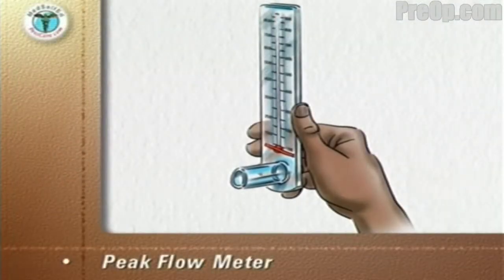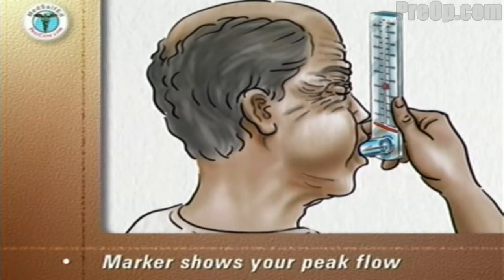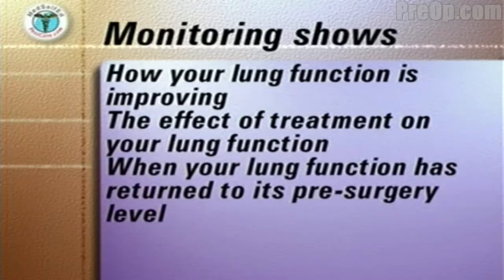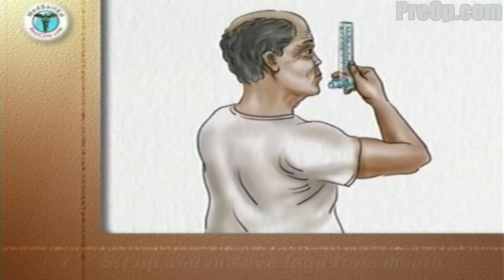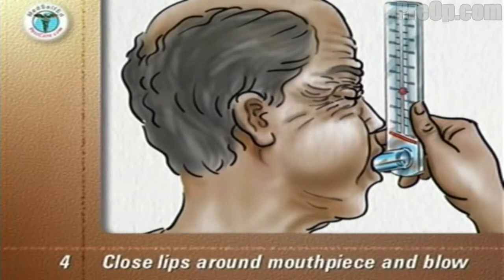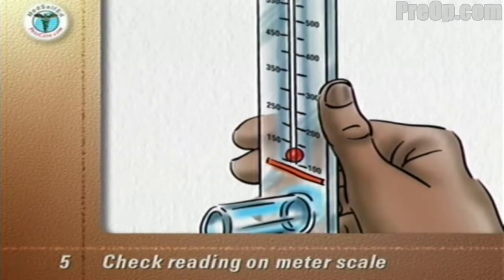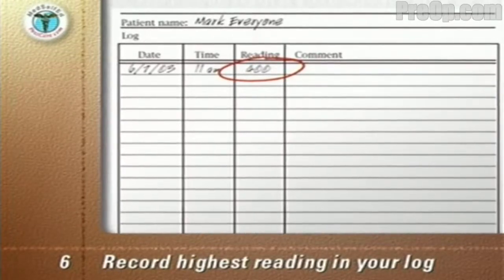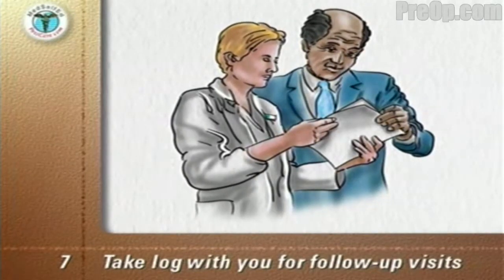Discharge: Use of Peak Flow Meter - Patient Education - PostCare Video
A Peak Flow Meter is an inexpensive, portable, hand-held device. Your doctor or nurse will advise you which make and type to use.
The device measures how hard and quickly you can blow air out of your lungs.
The meter has a marker that slides up the scale as you blow out. The better your lung function, the harder you will be able to blow out and the higher your peak flow score will be.
Monitoring your peak flow numbers shows:

    * how your lung function is improving

Patient Education

    * the effect of such treatments as breathing exercises on your lung function

Patient Education

    * and when your lung function has returned to its pre- surgery level.

To use your peak flow meter, first make sure the marker on the meter scale is at zero.
Preferably stand or sit up straight. Remove any gum or food from your mouth. Hold the peak flow meter horizontal with your fingers away from the scale.
Take as deep a breath in as you can,
close your lips firmly round the mouthpiece and blow out as hard and as fast as you can - just like blowing out candles on a birthday cake.
Check the reading on the meter scale, in this case 400 liters per minute and write it down. Patient Education
Move the marker back to zero.
Repeat the entire routine two more times for a total of three times. The three readings you get should be close together.
Record the highest of the three readings in your log or diary.
Your doctor or nurse will tell you how often and when each day to record your readings.
Take your log with you when you return for follow-up visits to your surgical team. They will be able to monitor your progress and see when your lung function has returned to its pre-surgery value.